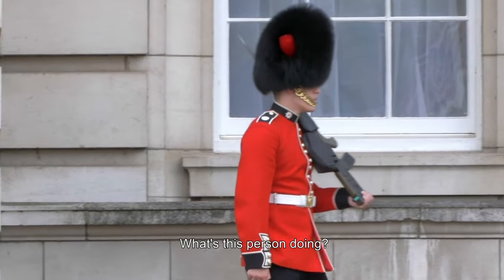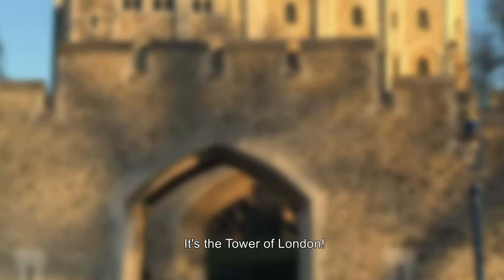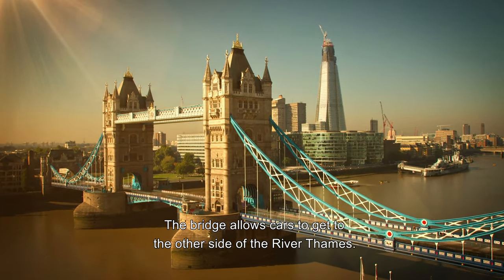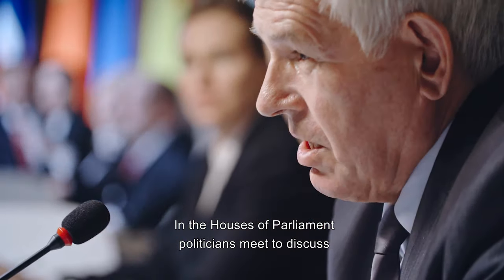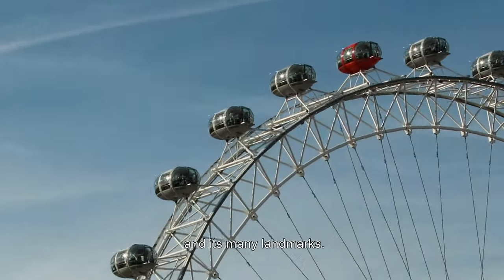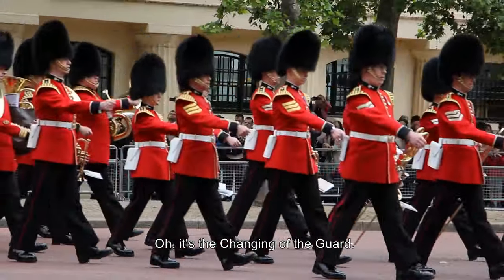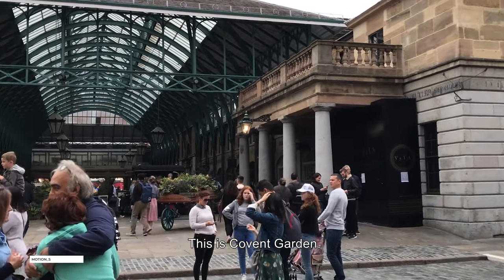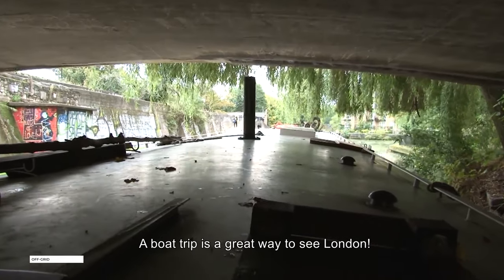Learn About London With Us In English | Simple English | London Travel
*** Sadly, Queen Elizabeth II has died since this video was made. 😞 Her son, Charles, will be king. 🤴 ***

Do you know what the Tower of London was used for when it was first built?

Can you name the tallest building in London?

Learn about London in simple, easy-to-understand English.
This video is for people who want to develop their English language skills, or learn about London without big, confusing words!